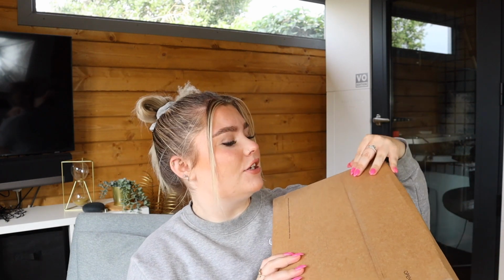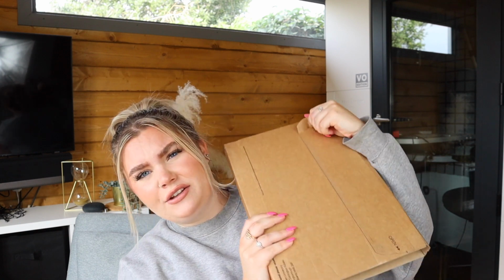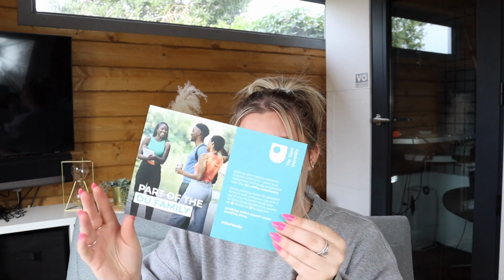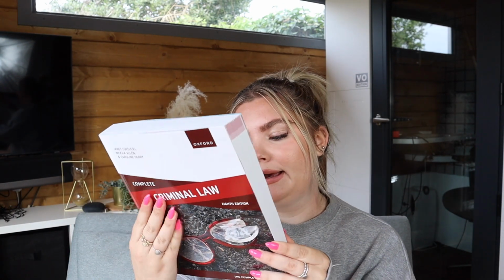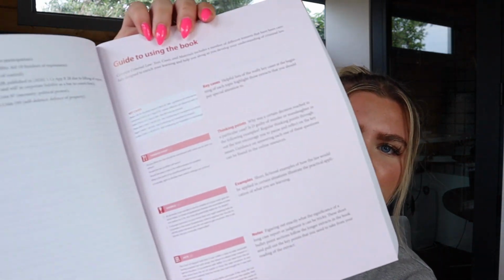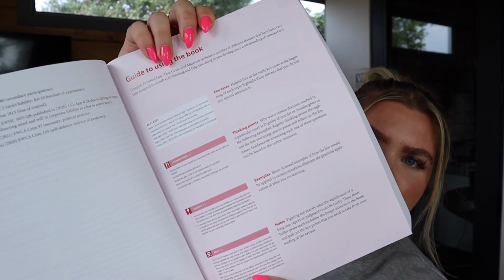Open University book unboxing | W111 - Criminal Law & The Courts